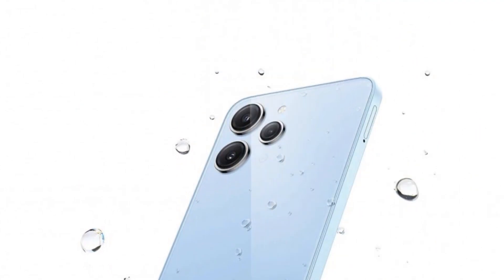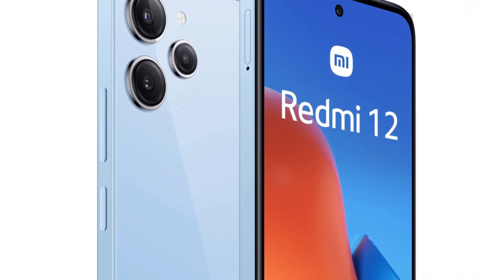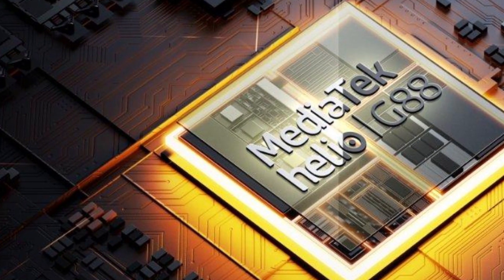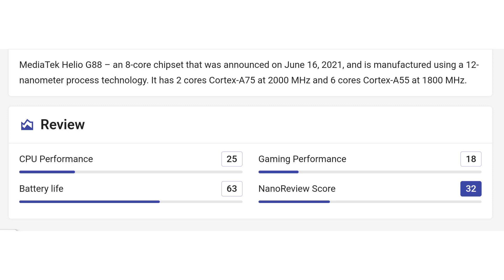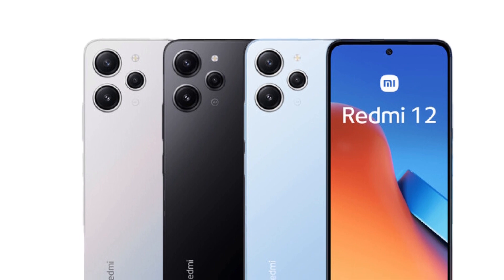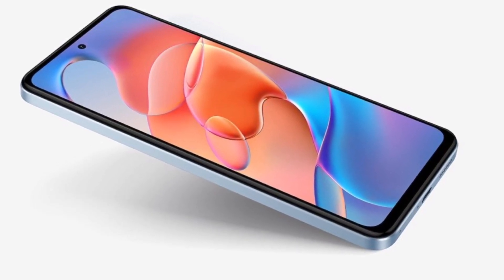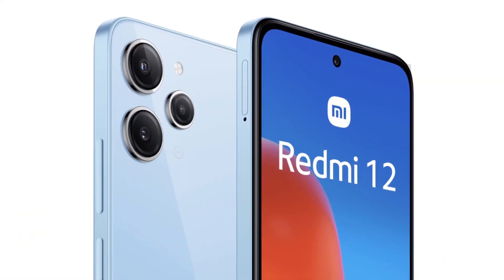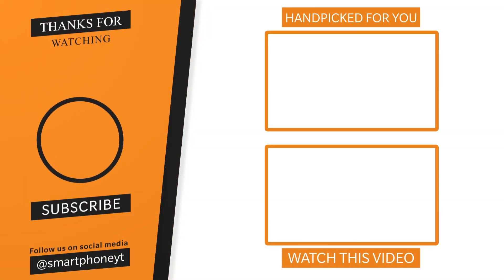Redmi 12 Specs tamil - Helio G88 | 90hz | Aug 1 2023 - Redmi 12 india launch date price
Redmi 12 Specs tamil

Redmi 12 Specs, full details and price revealed in Tamil. Redmi 12 Specifications include 6.8" FHD 90Hz IPS LCD display, 50MP Triple camera, 18W fast charge and 5000 mAh Battery. All above info is based on Redmi 12 leaks and rumors. Redmi 12 processors will be  MediaTek Helio G88 12nm octa core processor. Redmi 12 camera system will use a 50MP camera sensor. Redmi 12 launch date in India is expected to be in August 1 2023.

Edited by
Gopi: